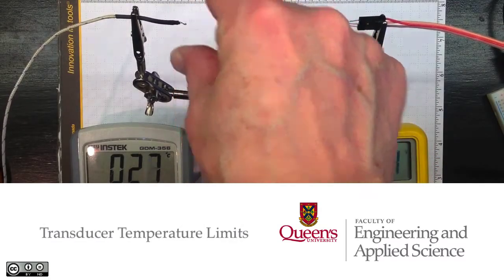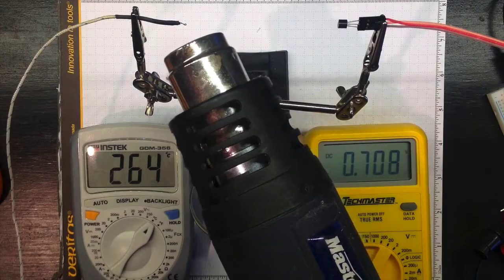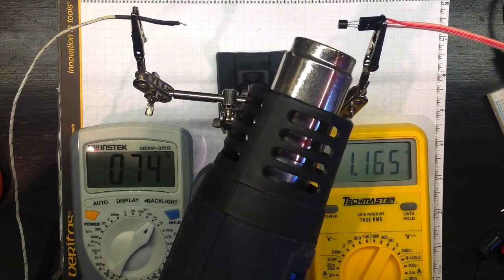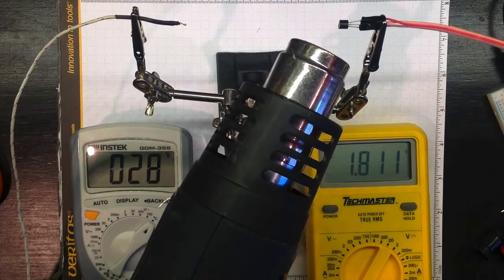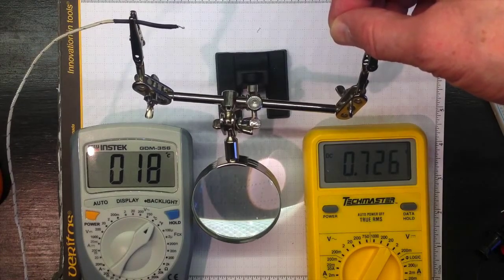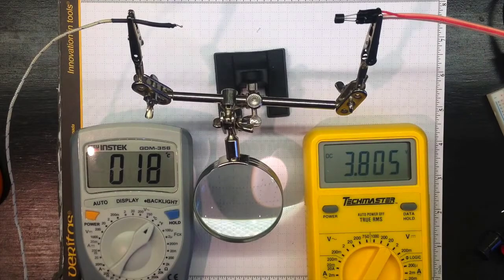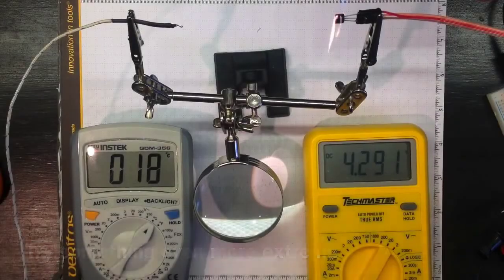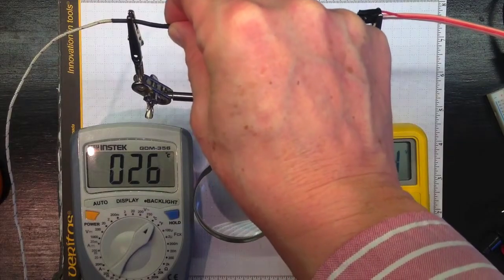Transducer Temperature Limits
Thermocouples are tough enough to stand up to a blow torch, while a TMP36 has a hard time dealing with a lighter.